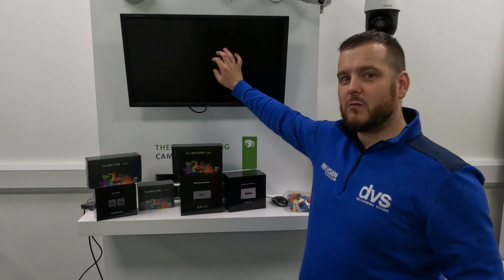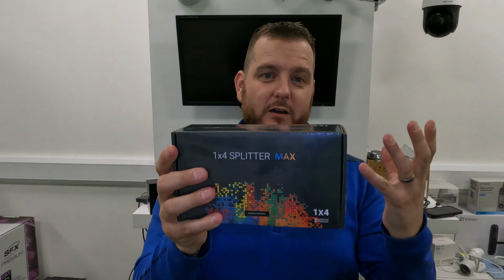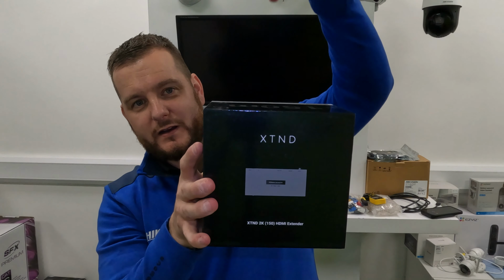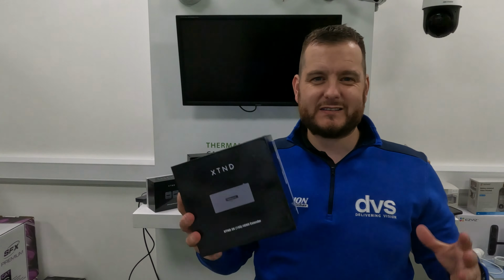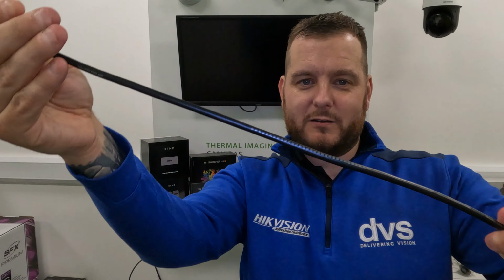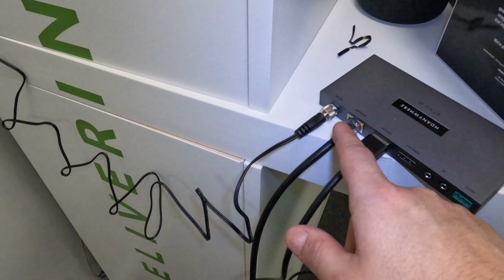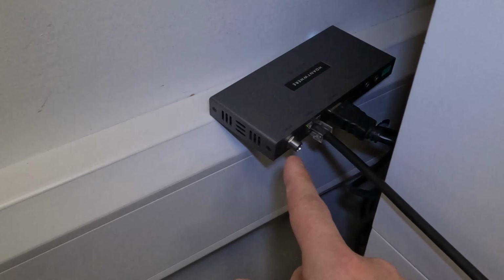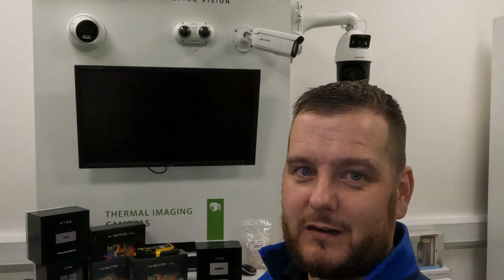BEST HDMI EXTENDERS & SPLITTERS - HDANYWHERE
In this week's how to video, Dave shows us the wide range of HDANYWHERE products available at DVS. In particular, Dave looks at the XTND2K(150), showing us how it works and the brilliance of its design.

Speak with your DVS sales rep for more information on HDANYWHERE.